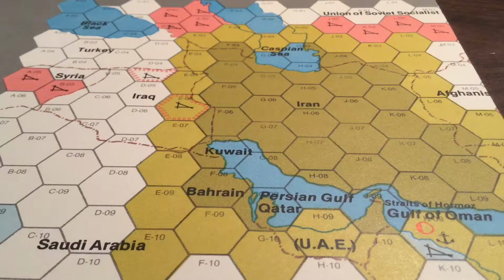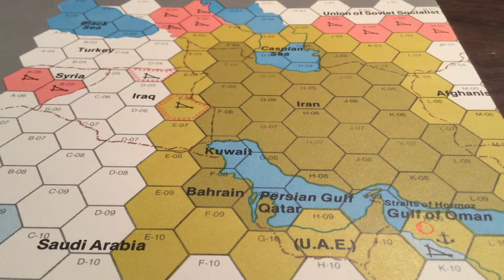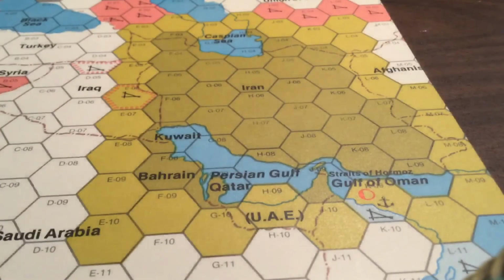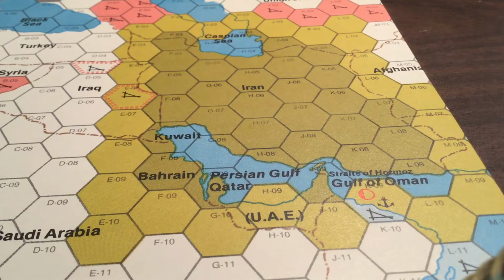Tutorial 6: Front and End of the Sequence of Play